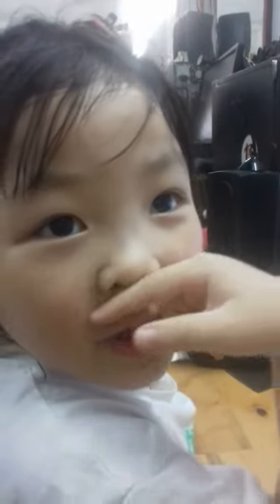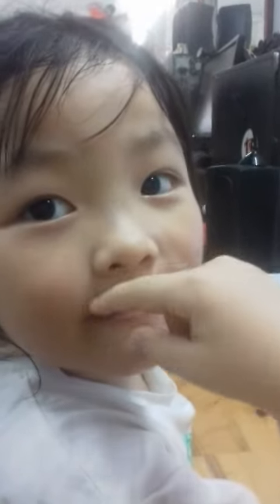Young Talent 1A - Navy - Vocabulary and pronunciation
...rock - rainbow